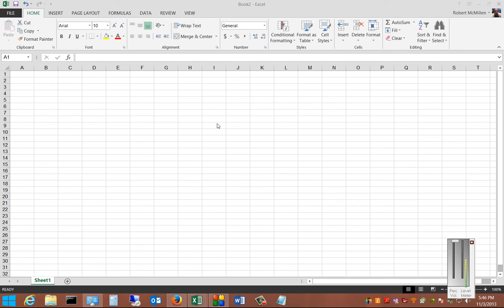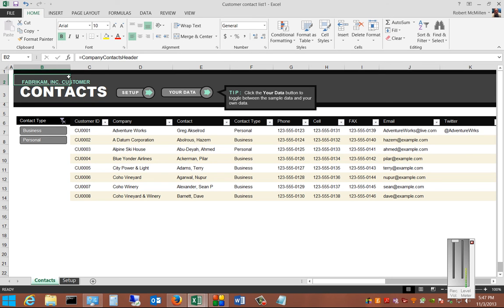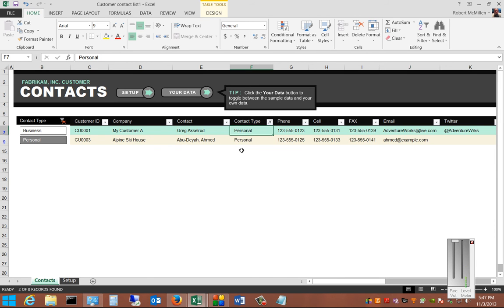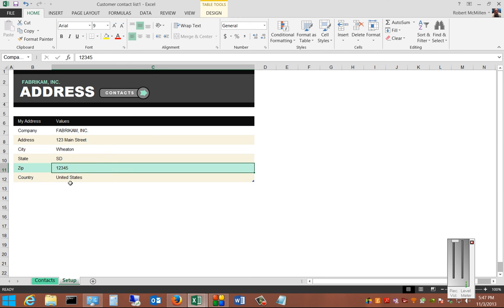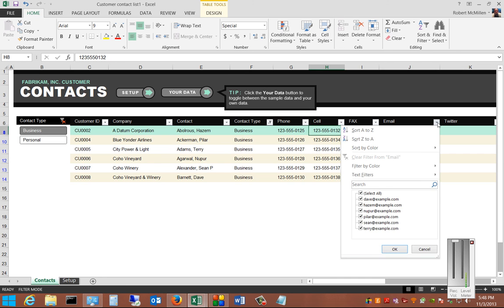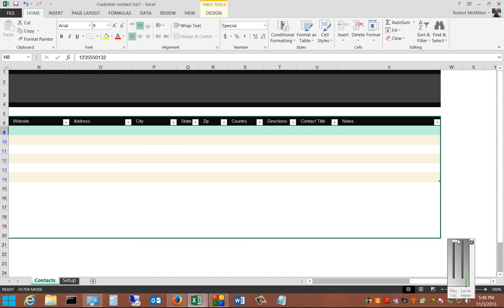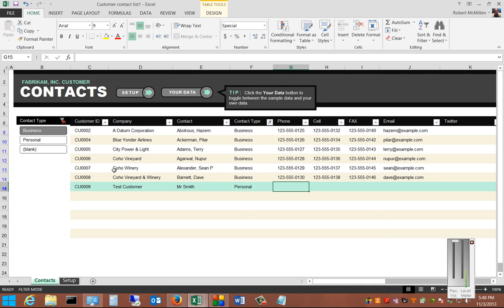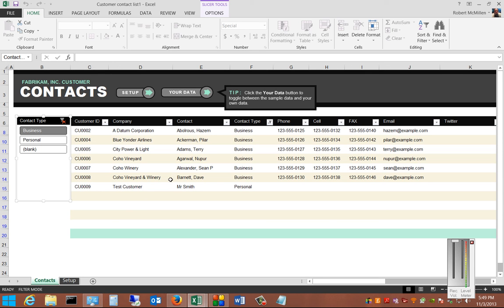Review of the free Customer Contact Template in Microsoft Excel 2013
Author, teacher and talk show host Robert McMillen shows you a review of the free Customer Contact Template in Microsoft Excel 2013